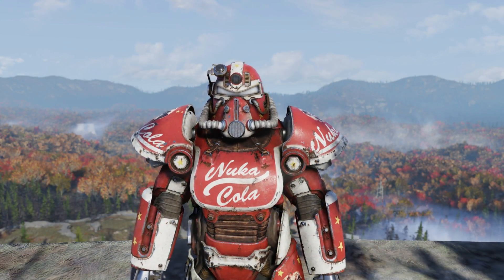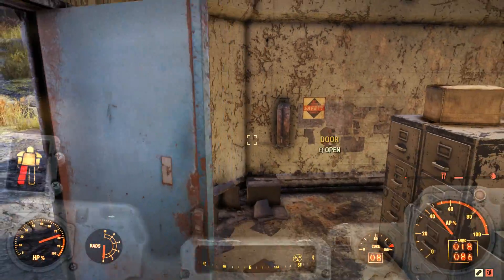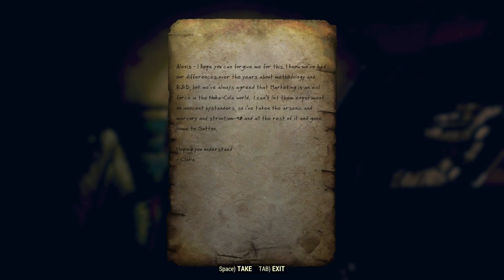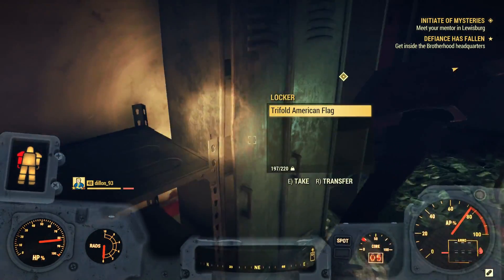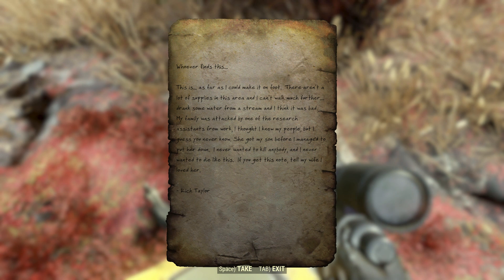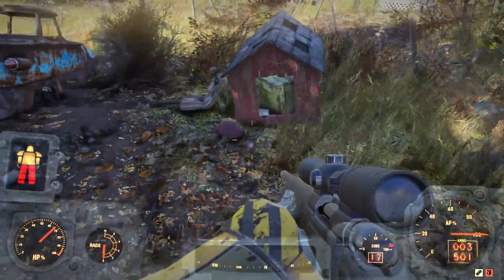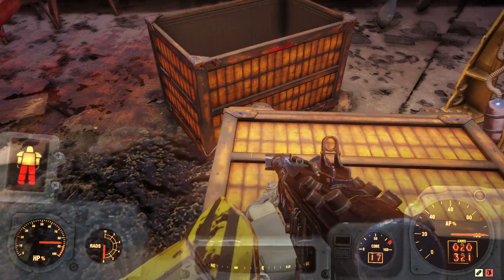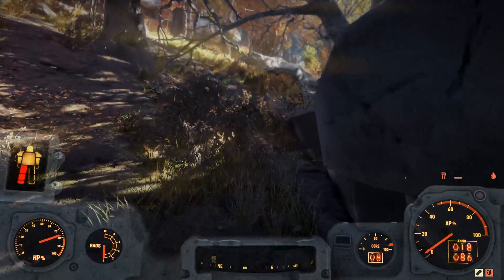Fallout 76 Secret NUKA COLA POWER ARMOR Location Guide! (Fallout 76 Unique Rare Power Armor)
Fallout 76 Dome Bunker 3 of Black Mountain Ordnance Works has finally been revealed and inside you will find some cool nuka cola items such as rare power armor and outfits.

(for the finding of the keys)

Let me know other Fallout 76 Best Power Armor videos you would like to see in the comments below